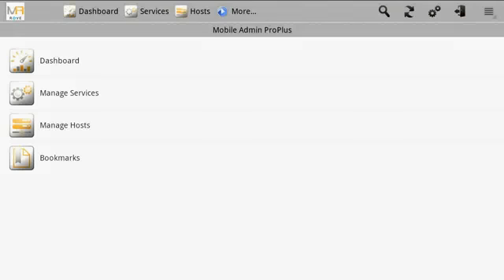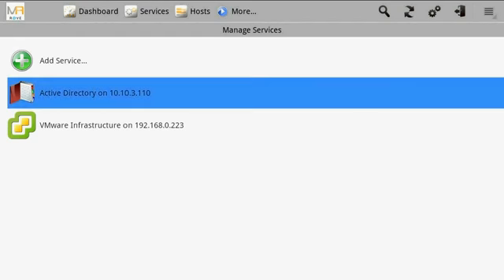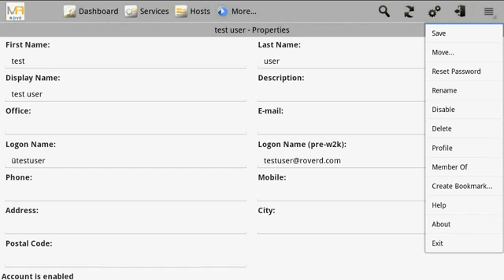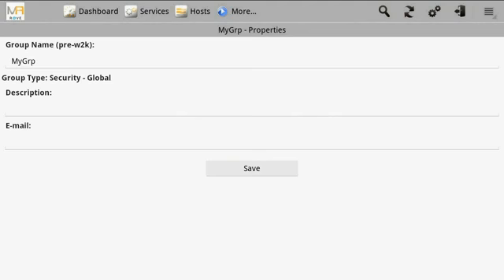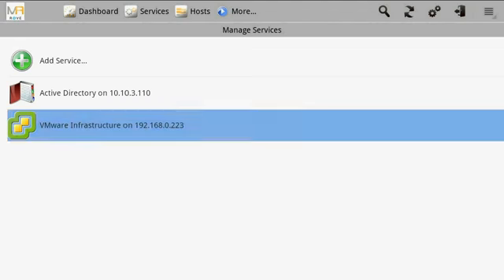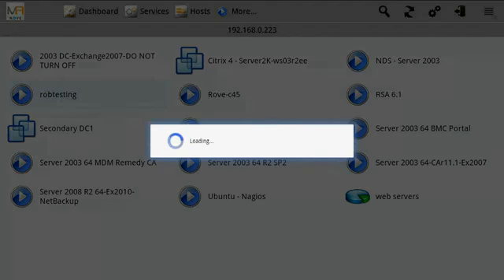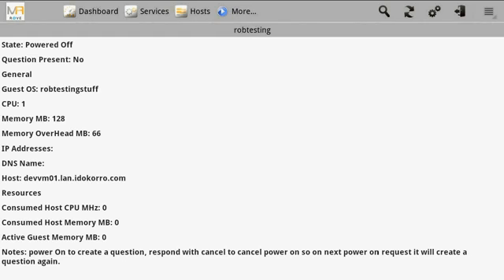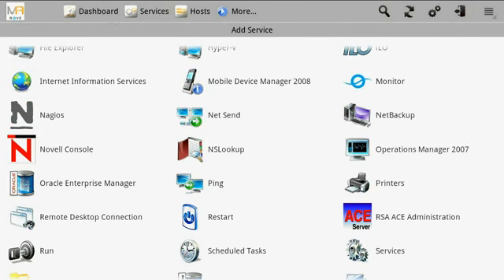An Introduction to Rove Mobile Admin and a Demonstration of its IT Resolving Features